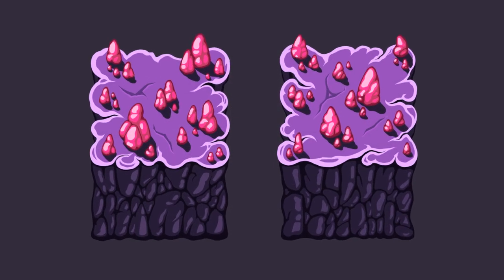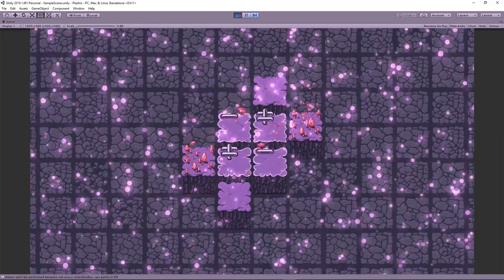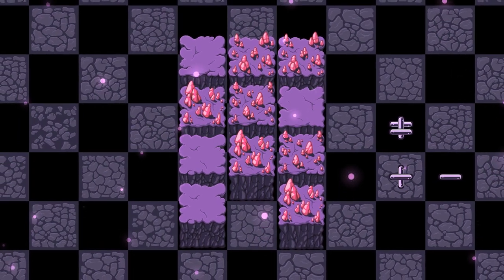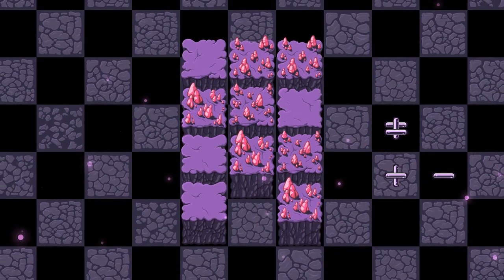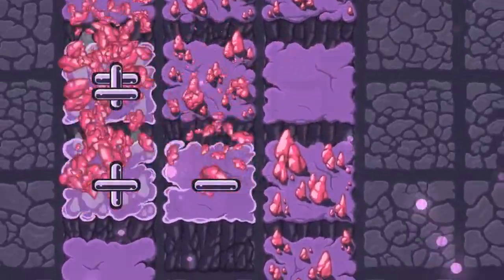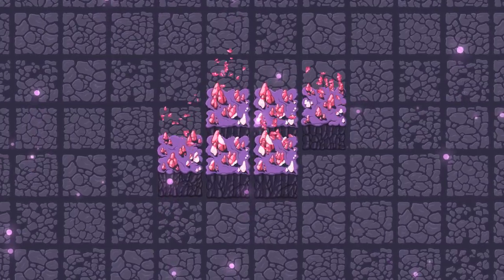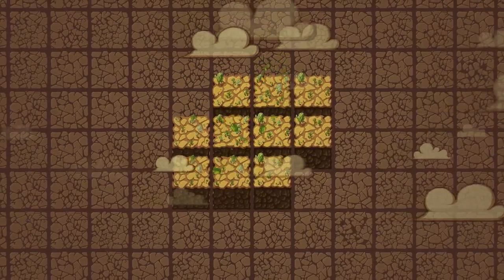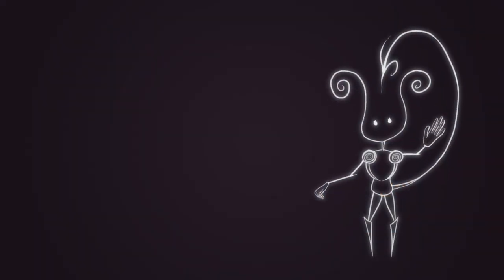History, Desert (Making a puzzle game in a month: Week 3)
Please add Plastris to your wishlist on Steam!

Making a game in one month turned out to be quite a challenge, if you consider developing indie game as a "part-time" job. Things really went off the rails with this project, because there is a huge amount of work I need to do in addition to working on Plastris.

I will keep releasing videos for my unity game devlog series, but you can tell that they are not really "weekly" anymore and I have already postponed the Steam release date, because I simply won't have enough time to finish the game in time. Nonetheless, it turned out to be a great experiment and the game is basically done at this point, I just need some extra time to polish it, since I don't want to release a half-baked project.